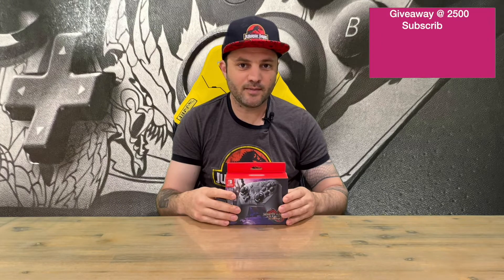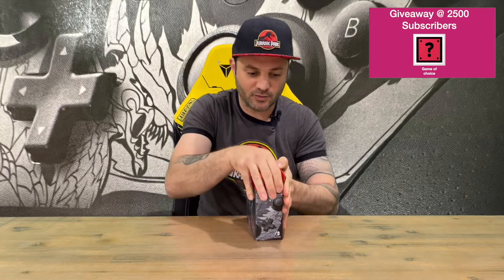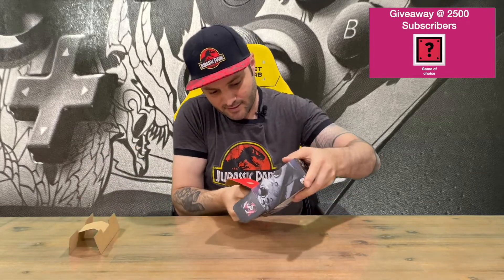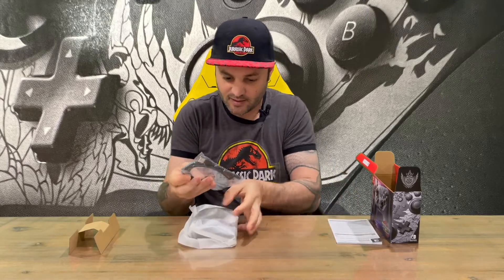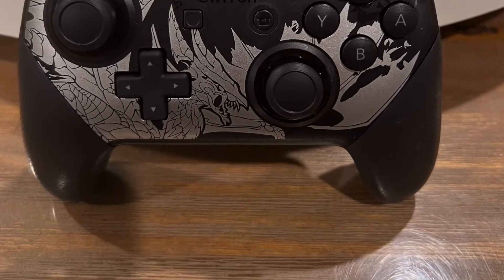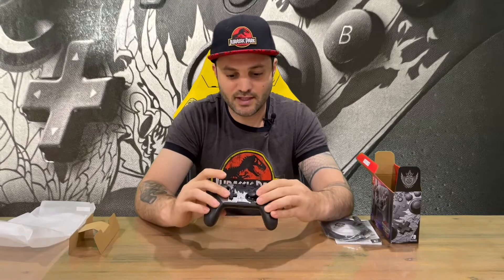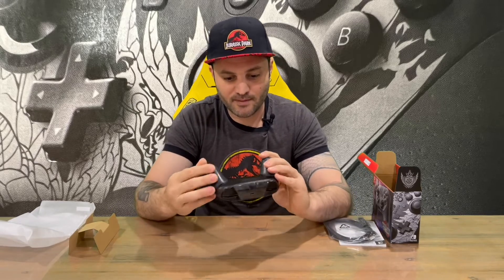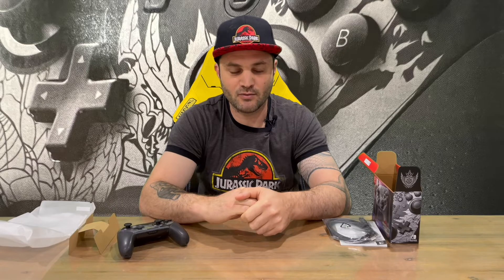Ep 1561 - Limited Edition Monster Hunter Rise Sunbreak Nintendo Switch Pro Controller Unboxing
Hi Guys

Welcome to the channel.  Please enjoy my unboxing video of the Monster Hunter Rise Sunbreak Pro Controller.

Fan Mail -

Australia 6906